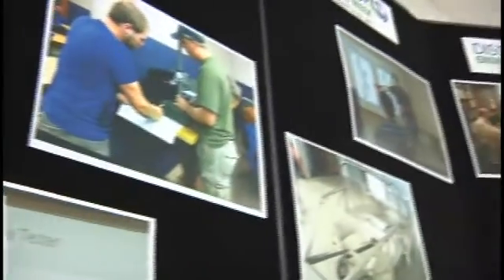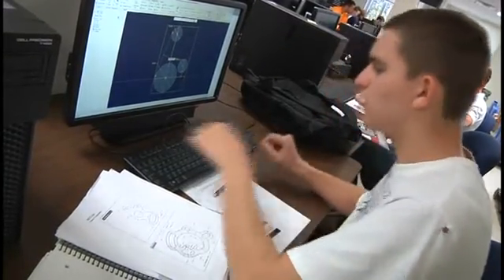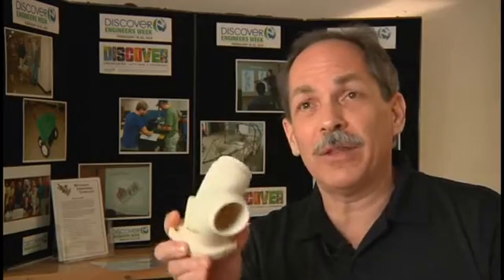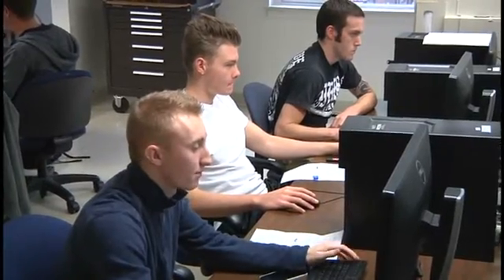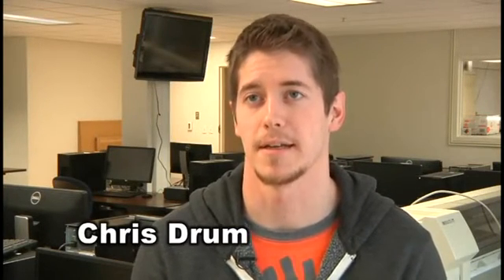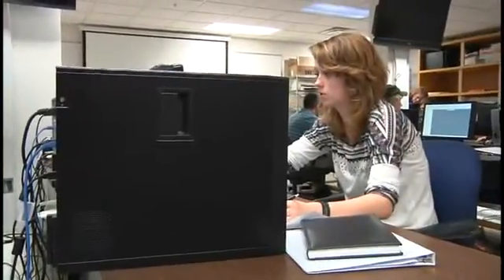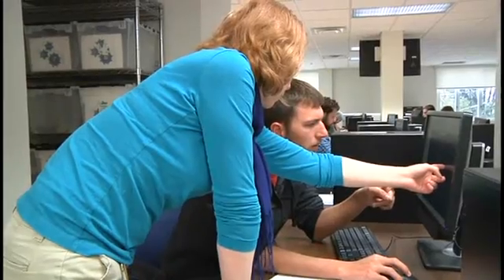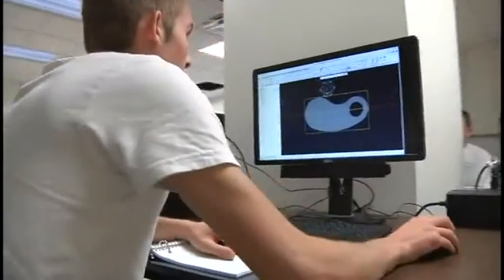Mechanical Engineering Technology at Thaddeus Stevens College of Technology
Learn all what the Mechanical Engineering Technology program at TSCT has to offer.